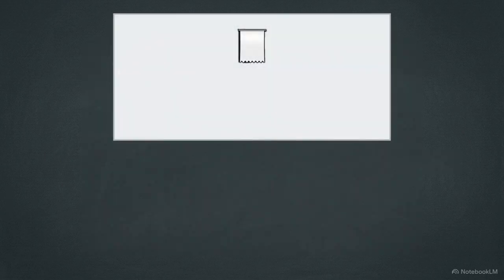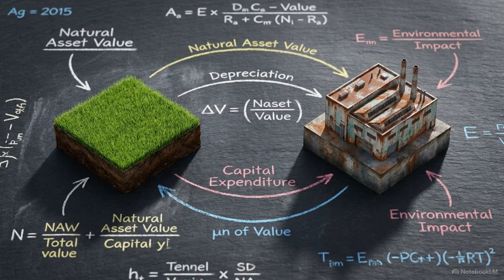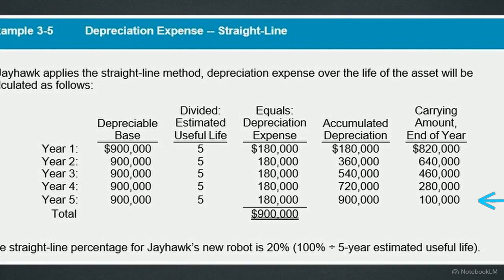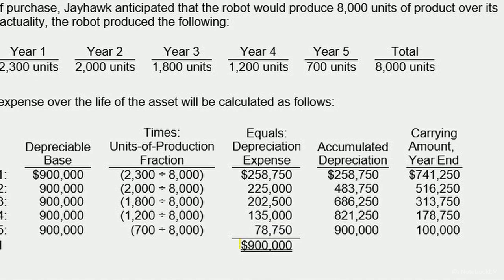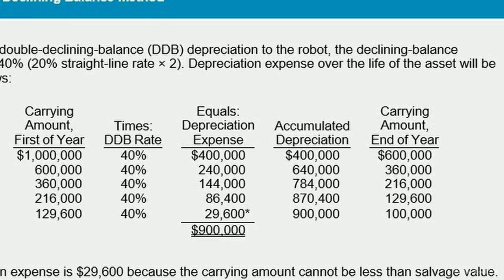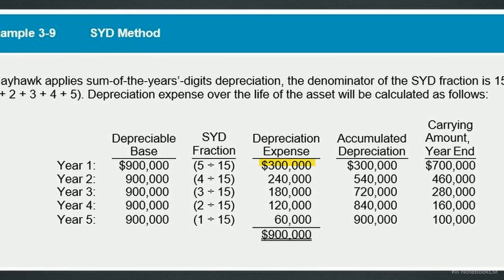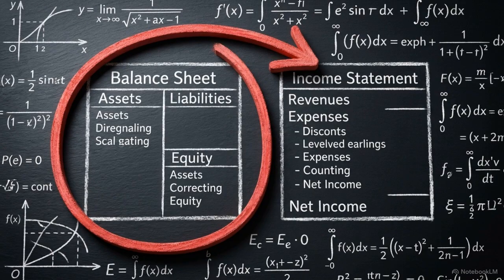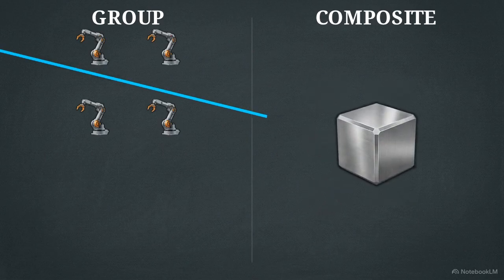04 Property Plant and Equipment Version 1